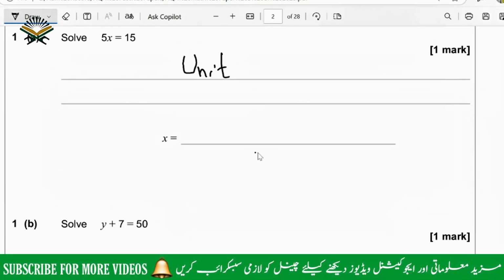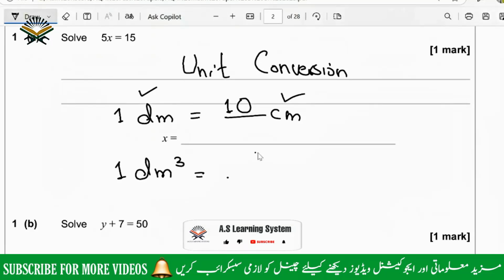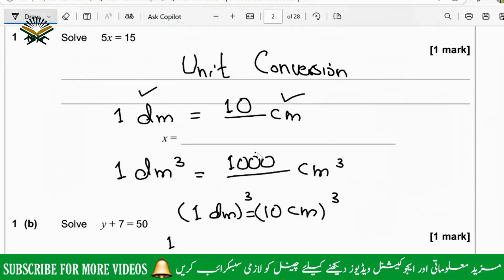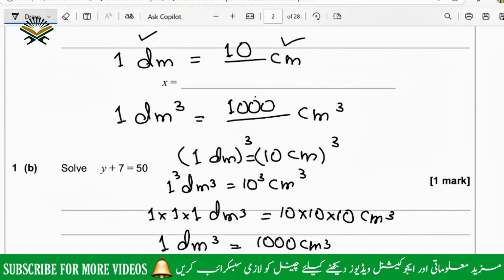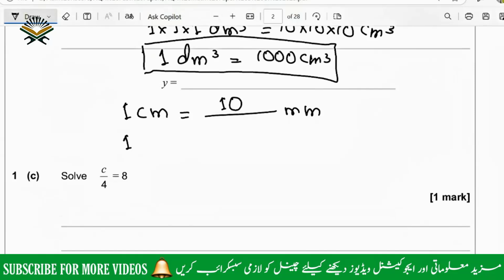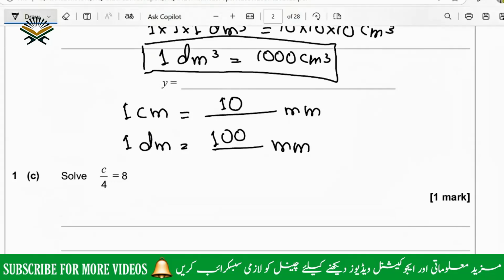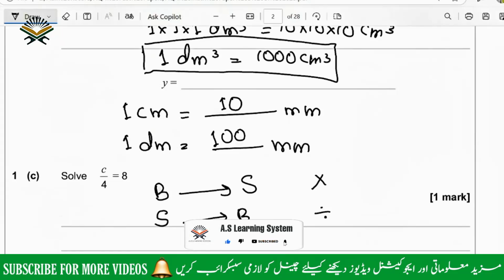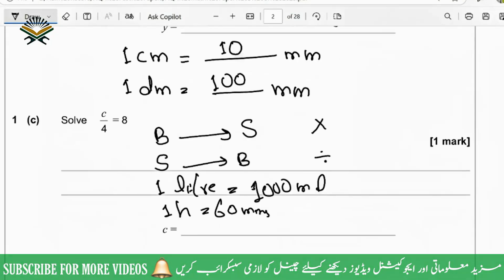How to Teach Math Online | Simple Method for Teachers & Tutors | Unit Conversion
Are you a teacher or tutor looking for a simple, effective way to teach math online? In this video, you'll learn a step-by-step method to explain unit conversion clearly and confidently during virtual lessons. Whether you're teaching matric to imperial, length, weight, or volume units, this strategy makes it easy for students to understand and apply.

Perfect for online math tutors, school teachers, or homeschooling parents, this method works great in digital classrooms, Zoom sessions, or any virtual learning platform.

What you'll learn:

•A simple way to introduce unit conversions
•Tips to make your online math lessons more engaging
•Visual examples you can use in your virtual class

Ideal for:

•New and experienced online tutors
•Teachers using digital tools
•Anyone teaching measurement units or math basics remotely